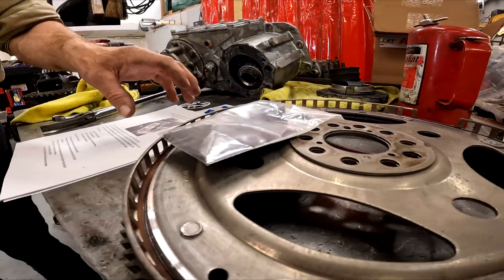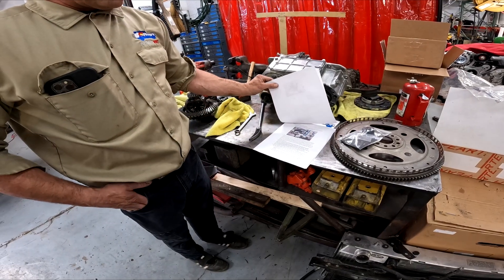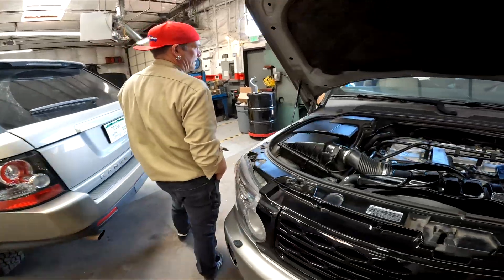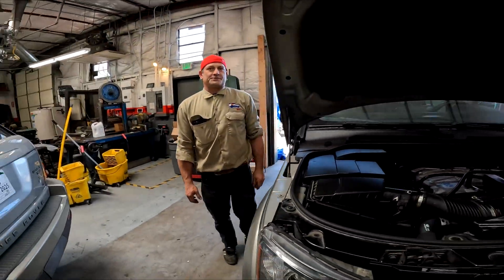Land Rover 6 Speed to 8 Speed Transmission Conversion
The fellas over at Roadside Werx have done it again this time with the transmission. An amazing up grade for modernizing your Land Rover.